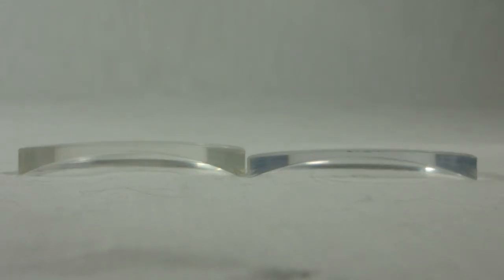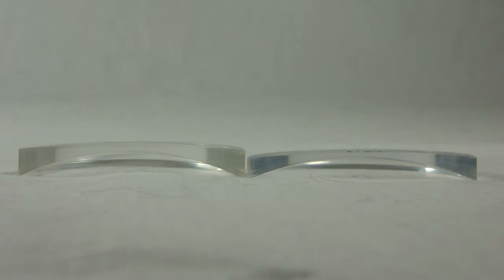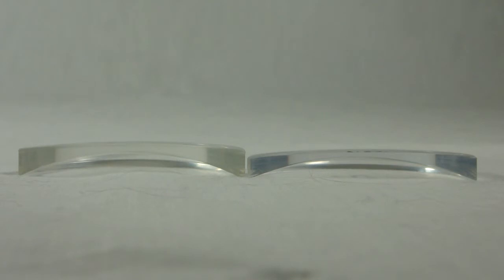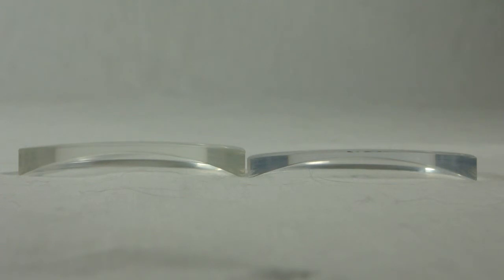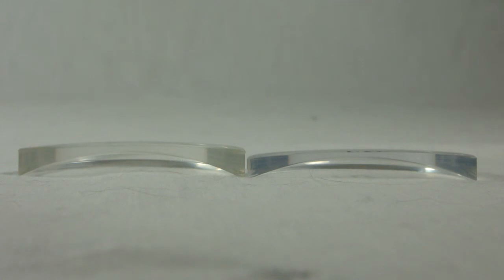1.56 Lens Description by ELO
To help our customers determine the best lens material for ordering, we have created short videos describing all available lens material options.  As we become better at our video creation, we will update to further enhance these videos.